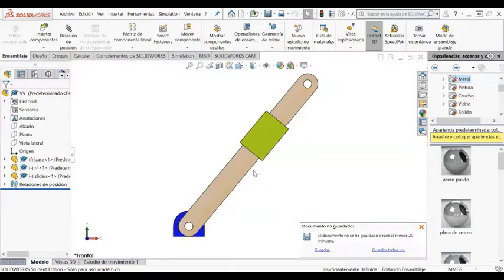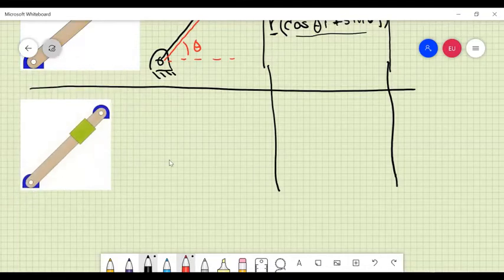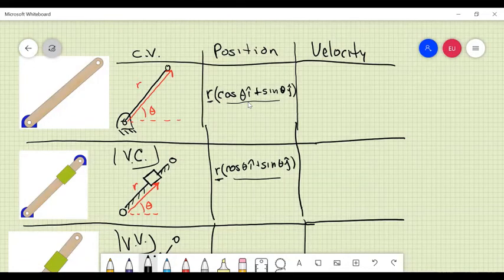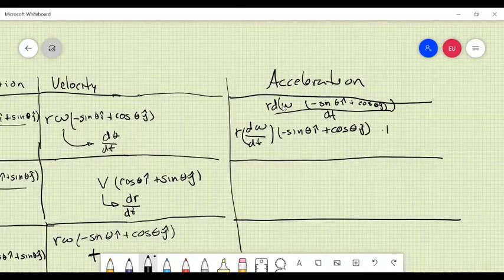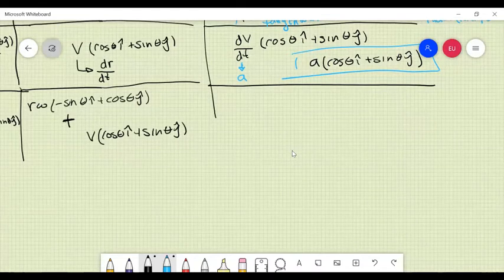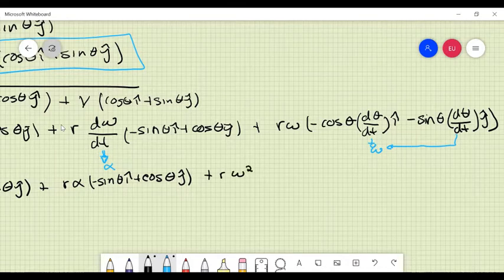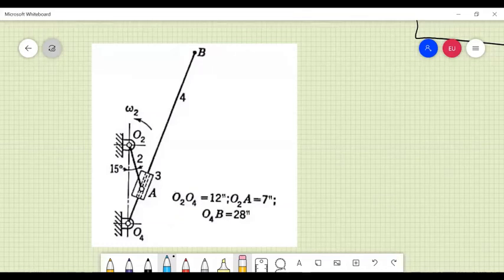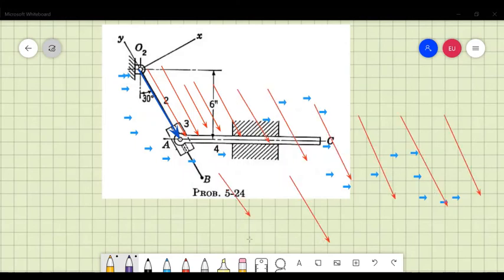MAS Intro to acceleration Types of vectors